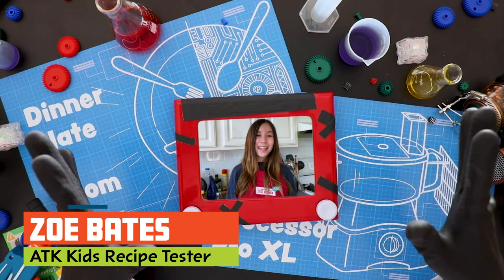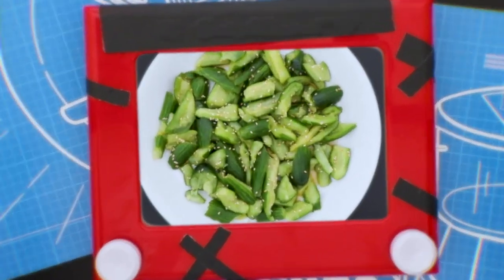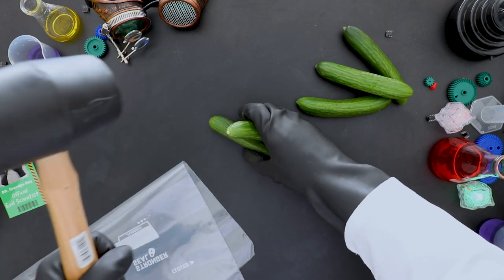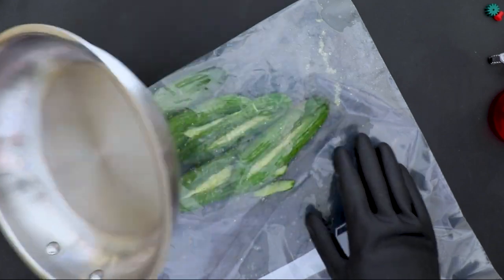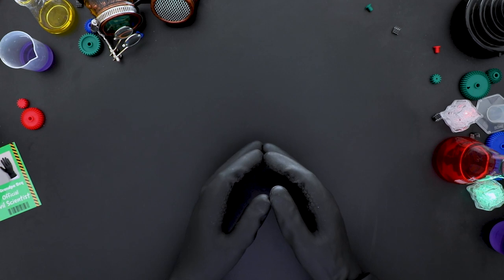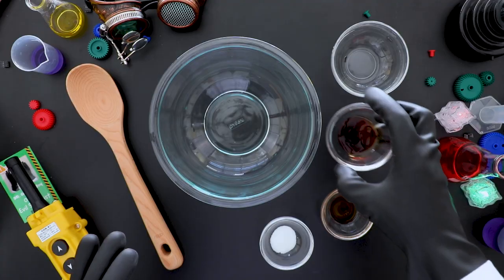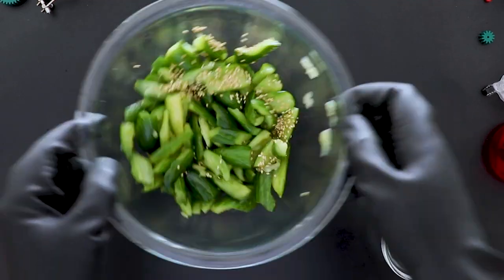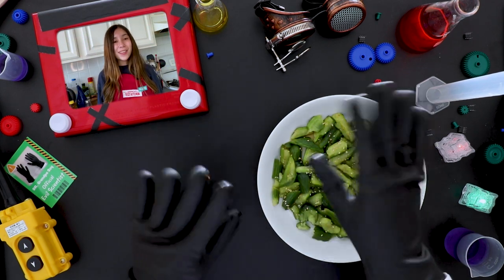How to Make Smashed Cucumber Salad | Wicked Good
Join kid recipe tester Zoe as she coaches her Grandpa Scy (a retired, formerly evil scientist) as he makes a Smashed Cucumber Salad. This recipe is inspired by Pai Huang Gua, a dish that originated in the Sichuan region of China. Smashing the cucumbers creates lots of nooks and crannies for the dressing to cling to—plus, it's fun!